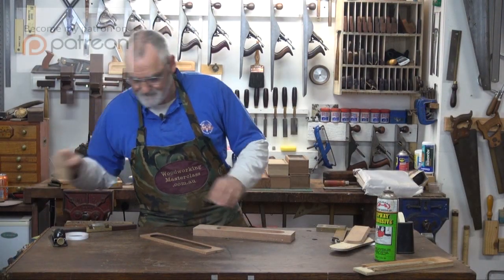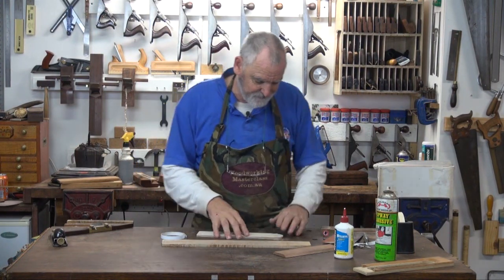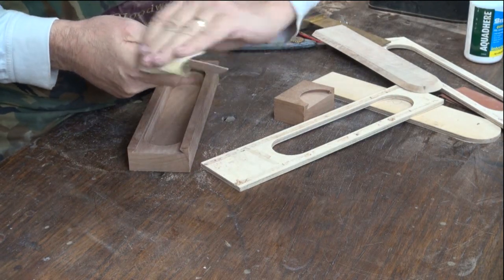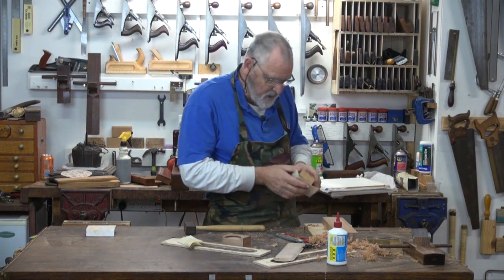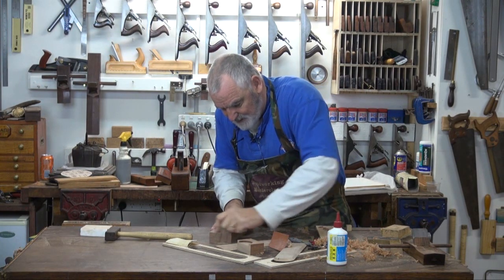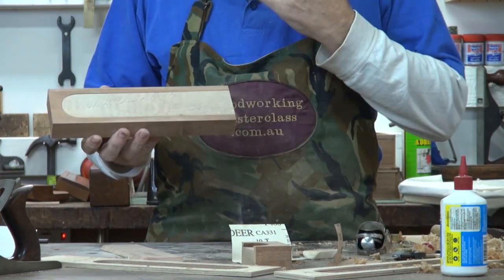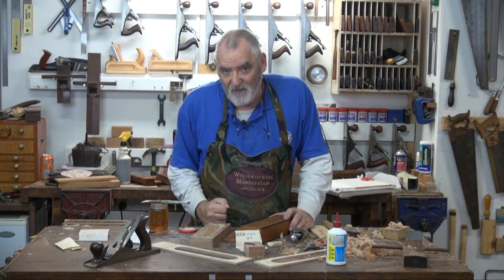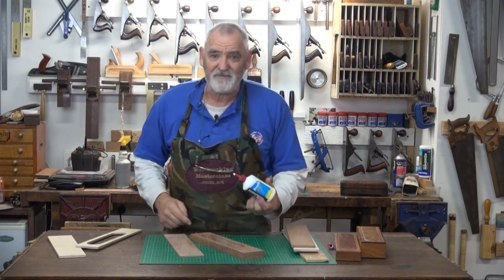Pt.3b Pencil Case #5 Round Nose Sliding lid. One block of wood.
In Part 3b and the final Episode of the #5 Round Nose Pencil Case in all come together. Steve makes a contrasting Lid as well as the original one that goes with the block of timber he started out using. Bit more routing sand fiddling around but the end result is well worth the patience required. Cheers Steve